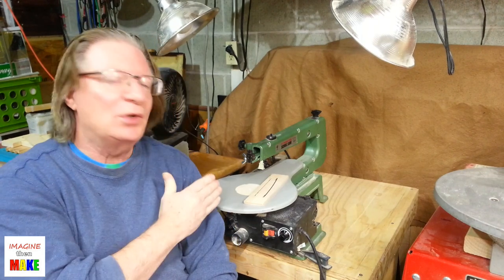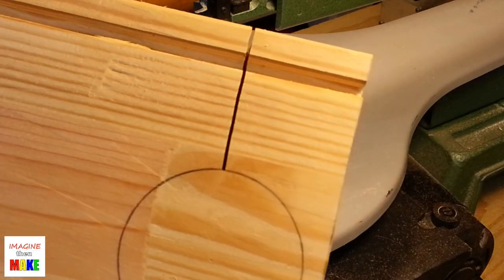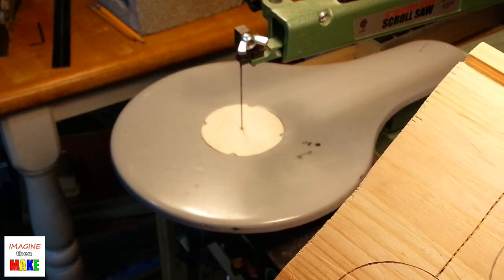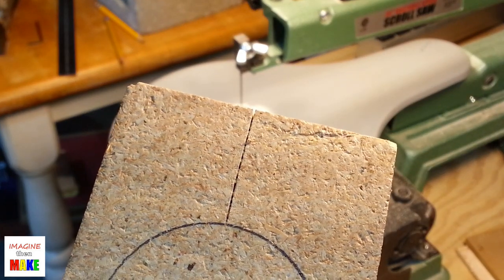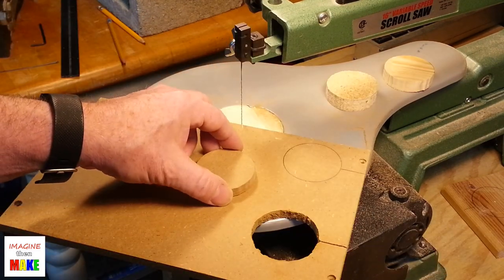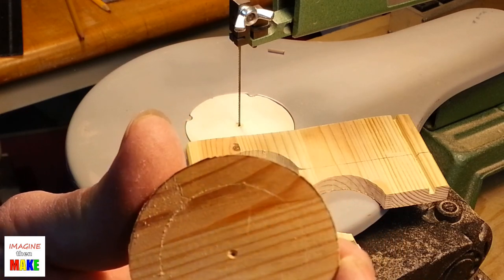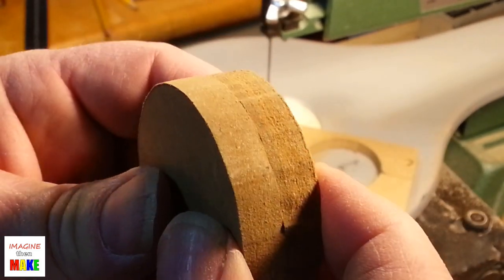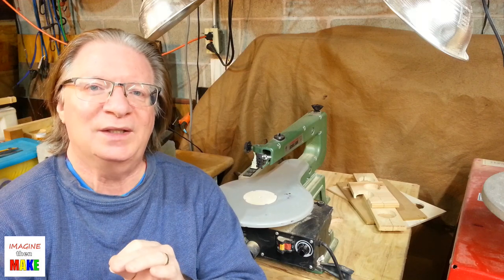120. Are spiral blades harder to control?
In this video, I will demonstrate cutting wood using both a plain end, twisted spiral blade and a traditional pin end blade which is not twisted. The advantage of using a spiral blade is that it cuts in any direction that you push the wood. This allows you to push the wood forward, backward, or side-to-side to make a cut. A traditional blade requires you to push the wood straight forward through the blade (not side-to-side) and most times, requires you to rotate the wood slightly (clockwise) to stay on the cut line.

Because a spiral blade cuts in any direction, it has been said that making accurate cuts using this blade is more difficult (the cut is harder to control) especially for a beginner. In this video, I will be testing this idea to determine for myself, "Are spiral blades harder to control than traditional blades?"

Spiral blades are plain end blades (with no pins). To use them, the blade clamps on your saw must be able to hold plain end blades. In a previous video, I showed you how I installed new blade clamps on my saw so that I could use plain end blades. Here's a link to that video

Being able to use pinless (flat or plain end) blades opens up more blade choices (there is a greater variety of pinless blades than pin end blades). The pinless blades also require a much smaller pilot hole when making inside cuts.

Thanks for taking a look at our video. There are several ways you can help support us for free!

Doing this notifies you when we release new videos. You can unsubscribe and/or turn off notifications at any time.

2) Watch our videos. We prefer that you watch the entire video however, if you are running short on time or want to speed up the playback of the video, click on "settings" in the YouTube app and change the "playback speed" to "2" (instead of "normal"). This will double the playback speed. Feel free to experiment with other values.

3) Click the "thumbs up" icon which gives the video a "like". This helps to recommend this video to other like minded people.

4) Leave a comment or ask a question. We do our best to reply to all comments and questions.

6) If you have a suggestion for a video, please let us know in either the comments or via email.

Amazon also sells many other types of scroll saw blades.

This bladeholder design can be used with several kinds of scroll saws (not just the Central Machinery / Harbor Freight saw). Check the web link provided to see if these holders will work on your saw.

All video content was written, shot and edited by Matt Ancona.